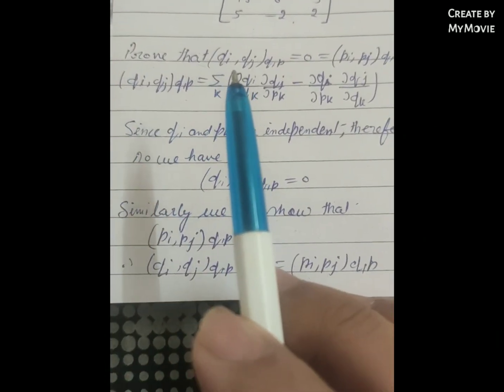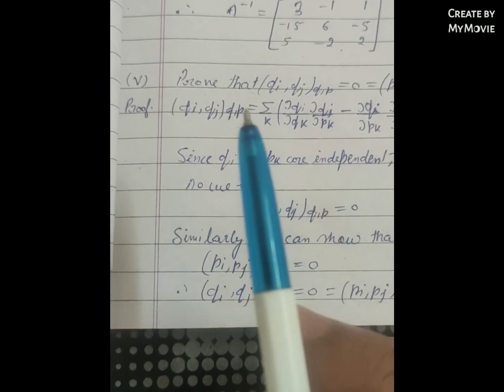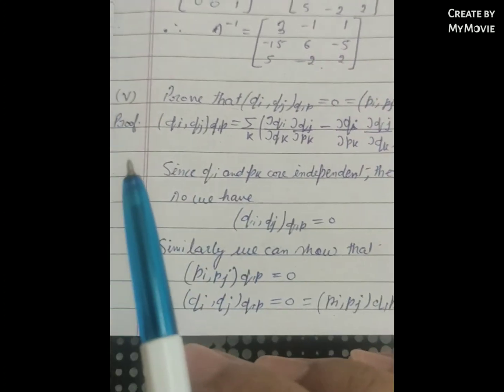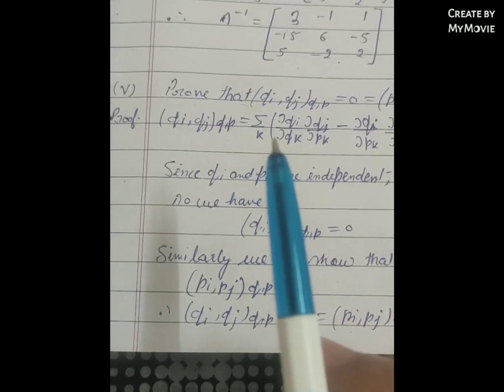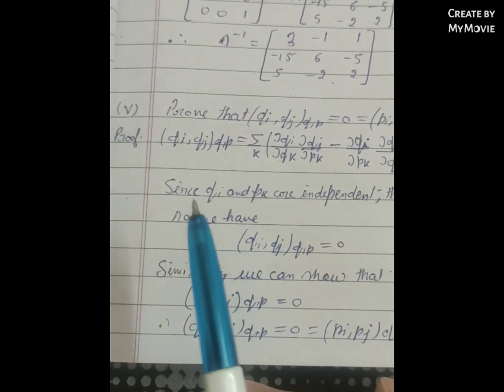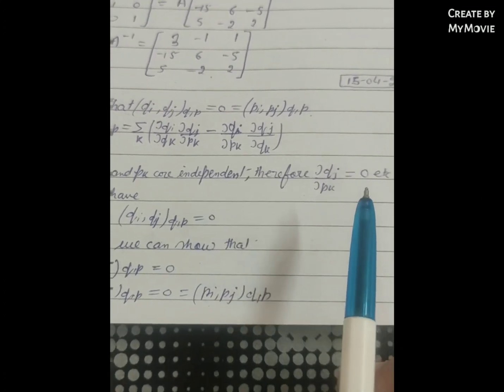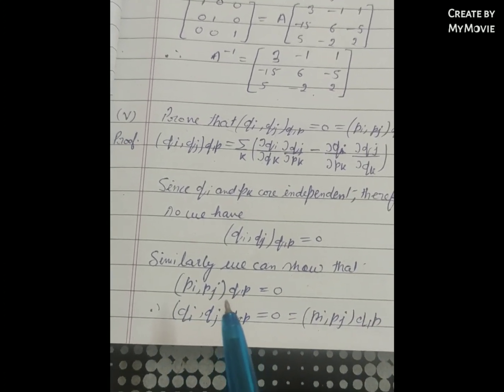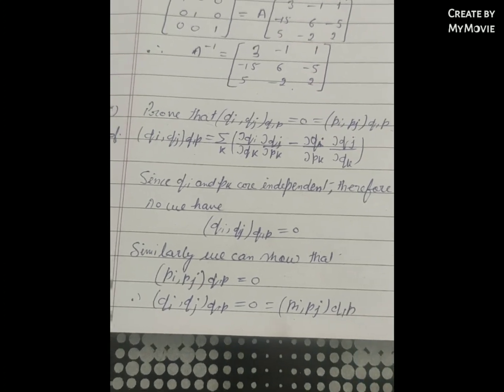Prove that (qi, qj) q,p=0=(pi, pj) q,p.(C M 50.H R BHAGAT.)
Prove that (qi, qj) q,p equal to 0equal to (pi, pj) q,p.
C M 50.